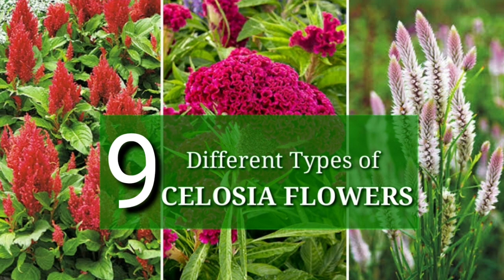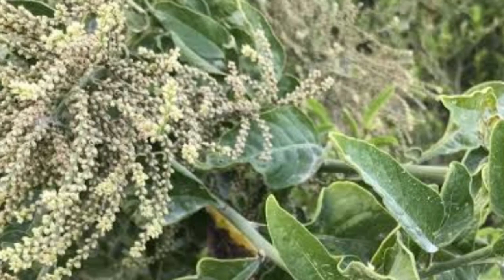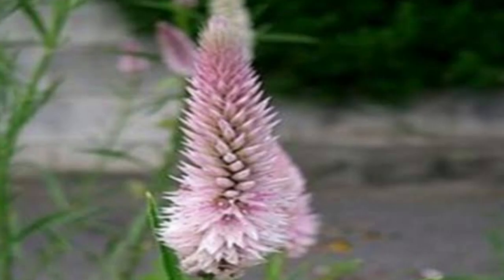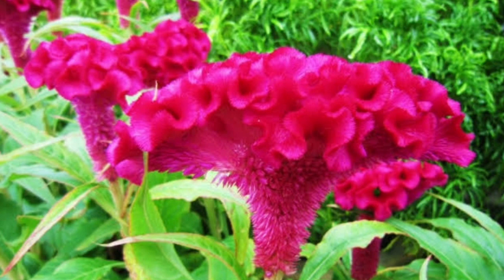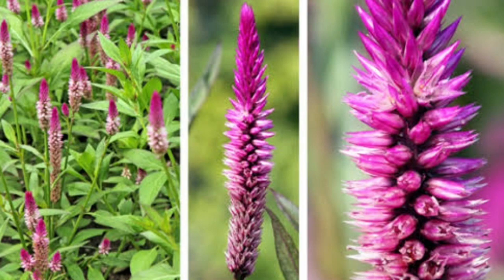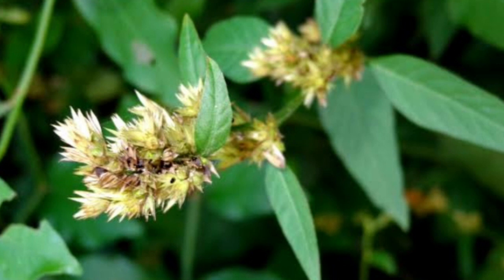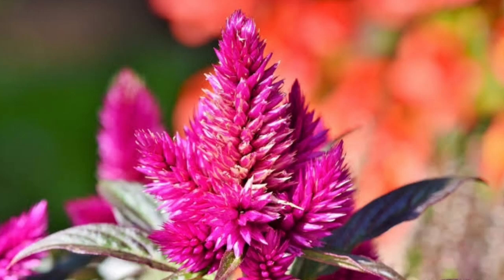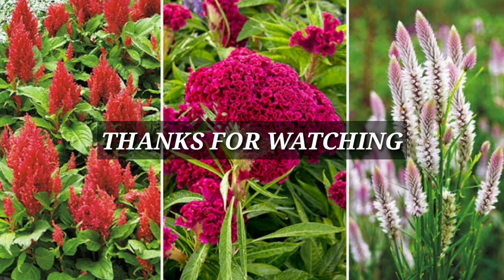Different Types of Celosia Flowers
The many different types of Celosia flowers that not only contribute to a stunning garden and natural landscaping.
In this video we’re going to through the details about the celosia plant and how to care the 9 different celosia species.